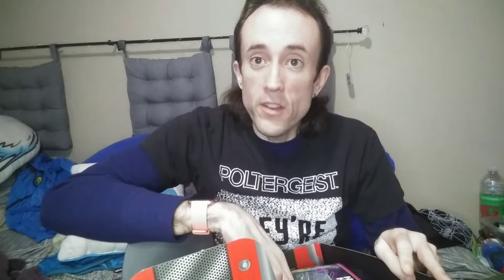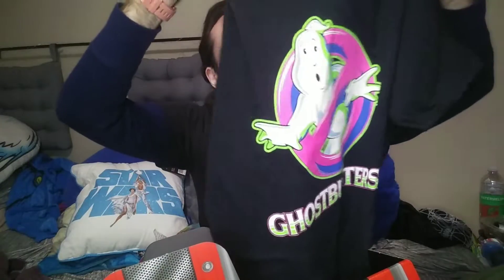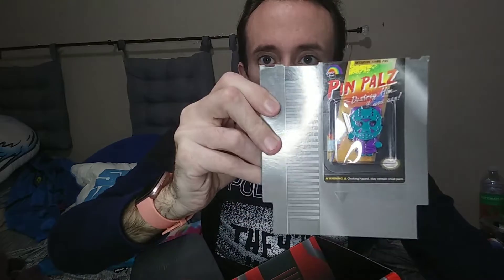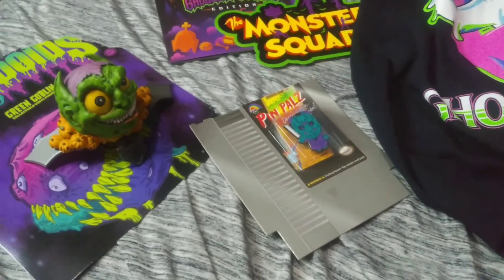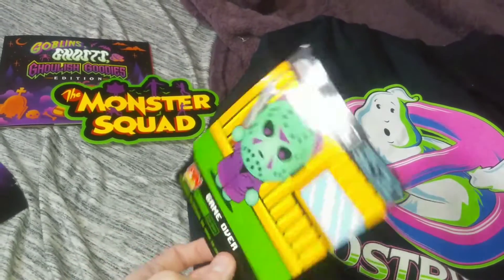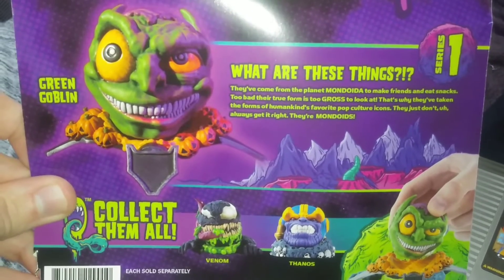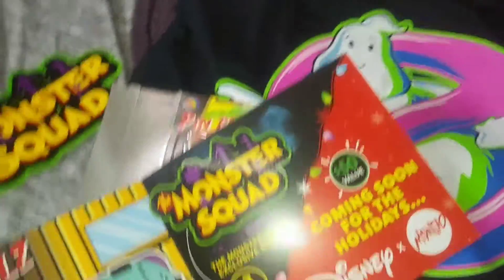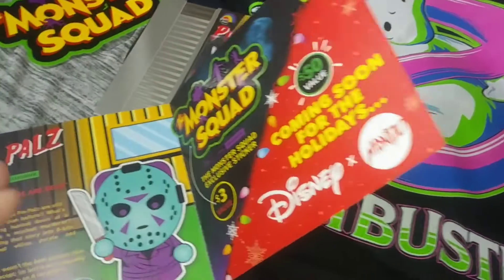Geek Fuel October 2021 Live unboxing and review! subscription service box Nov 5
the latest (and greatest?) box has arrived and you're invited to the grand opening. or some such. LOL